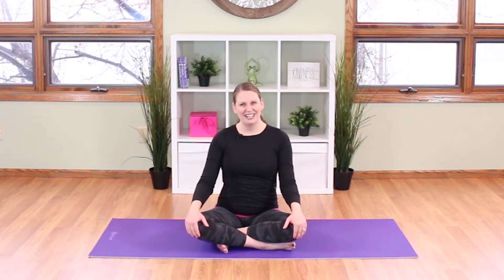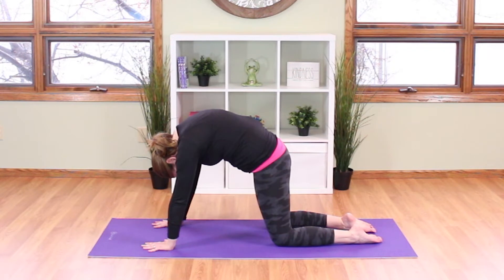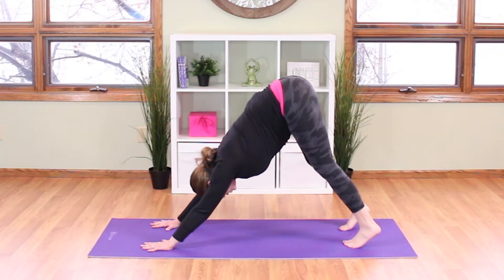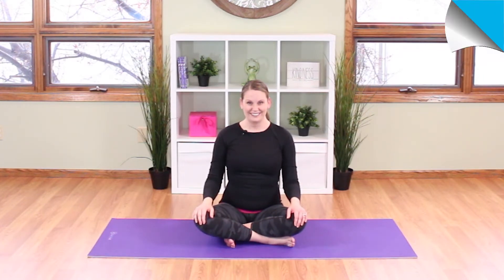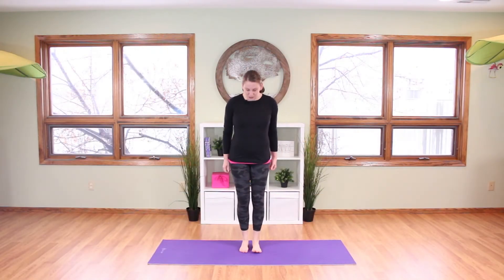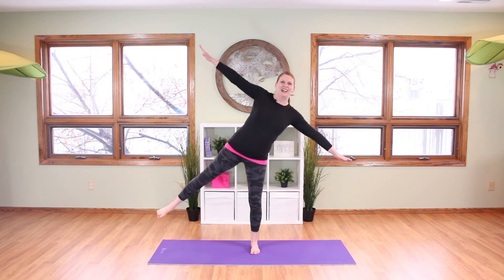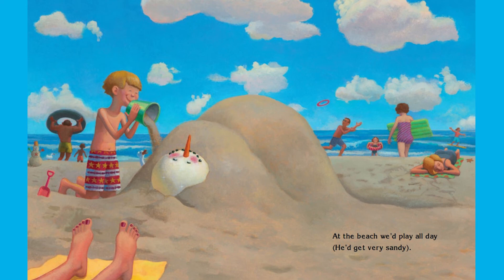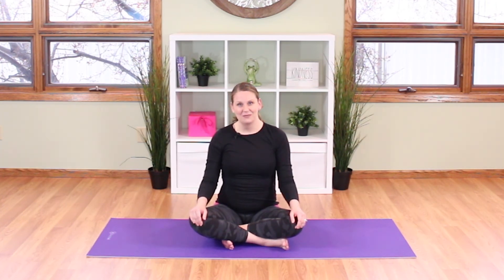BMME Snowmen All Year